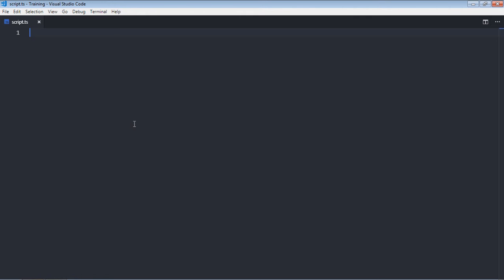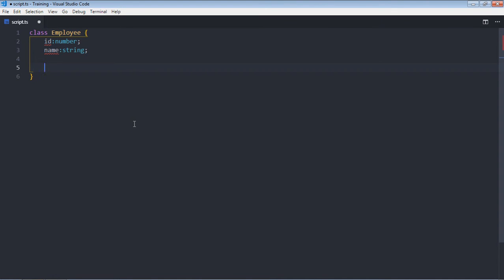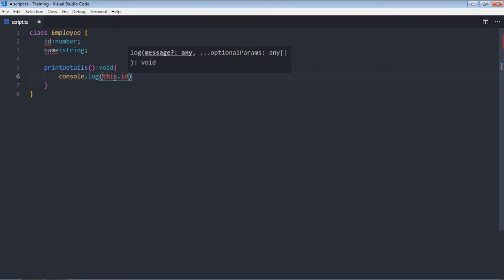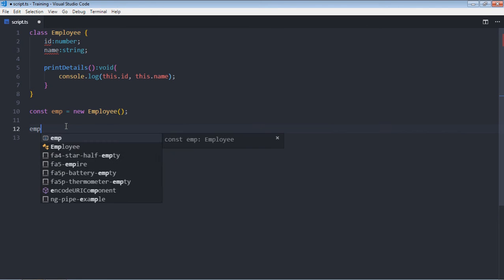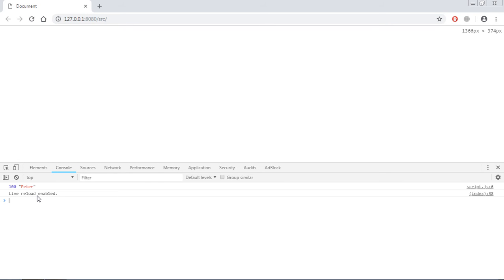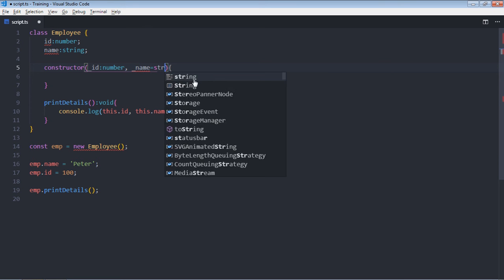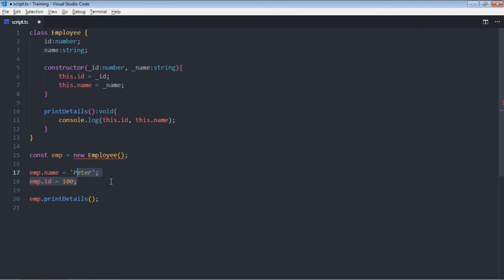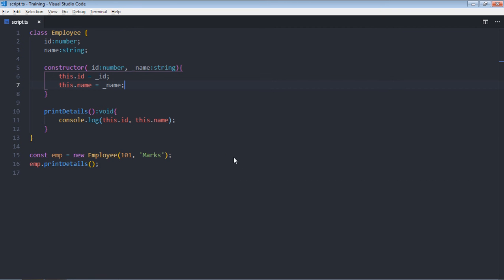How to Create Class in Typescript - 13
In this video, you will learn How to Create Class in Typescript.